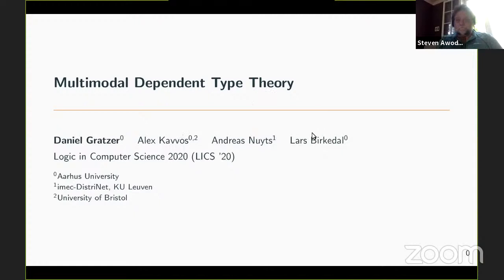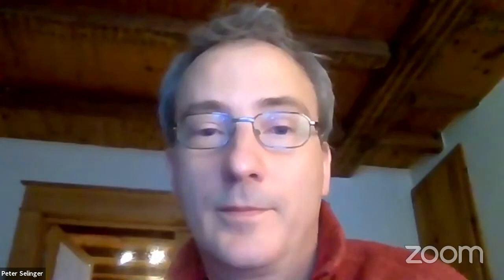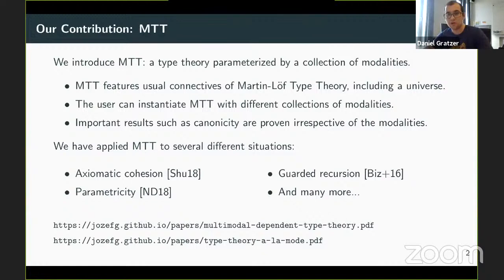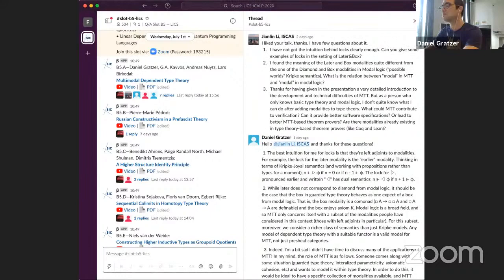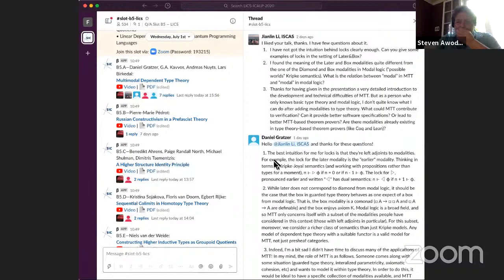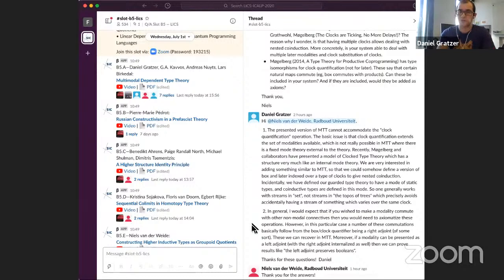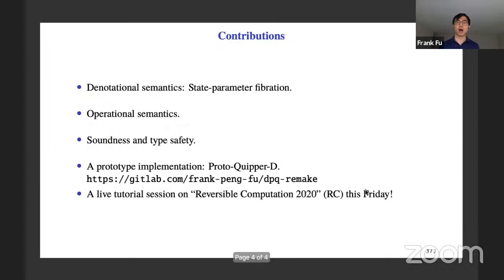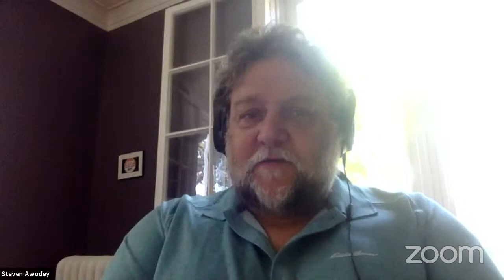Q/A Slot B5 — LICS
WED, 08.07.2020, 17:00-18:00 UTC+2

Papers:
• Multimodal Dependent Type Theory
• Russian Constructivism in a Prefascist Theory
• A Higher Structure Identity Principle
• Sequential Colimits in Homotopy Type Theory
• Constructing Higher Inductive Types as Groupoid Quotients
• Linear Dependent Type Theory for Quantum Programming Languages